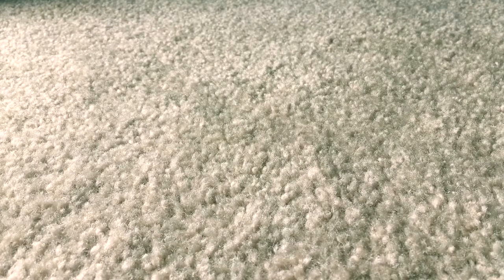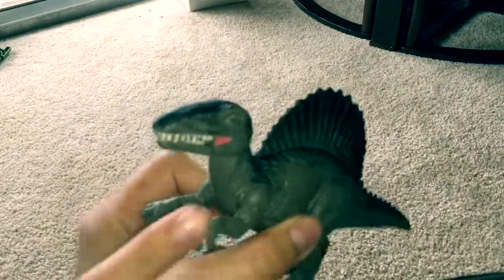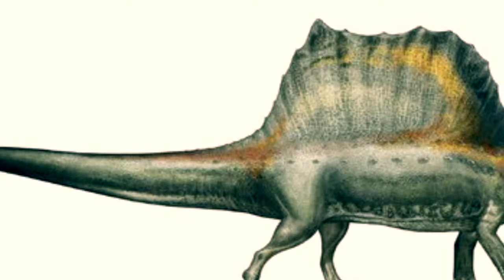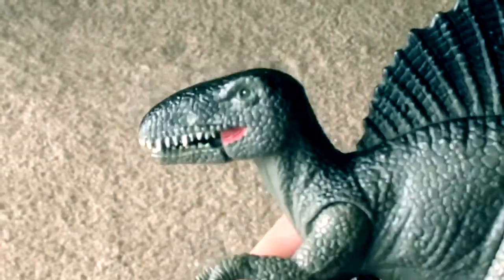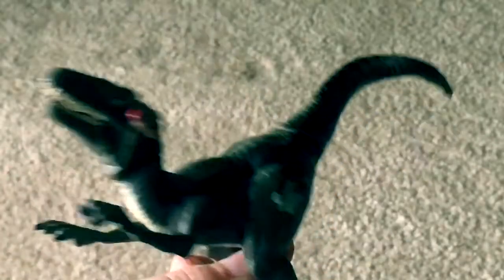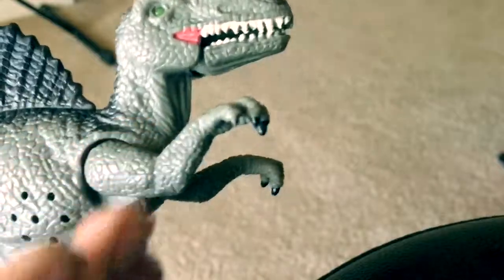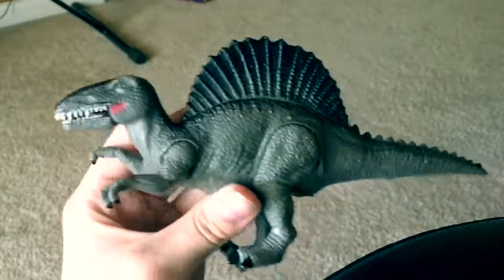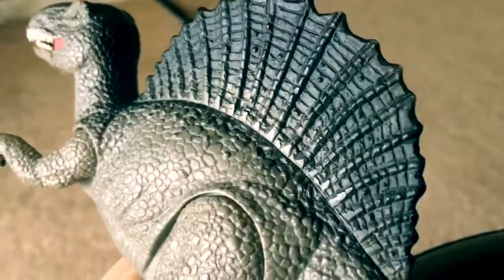Mighty Megasaurs Spinosaurus Figurine with Chomping action!